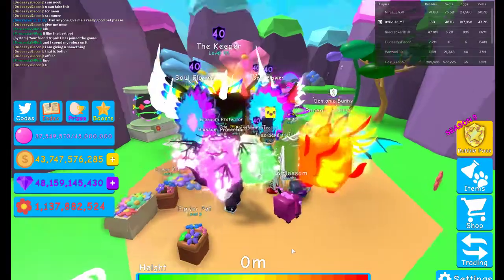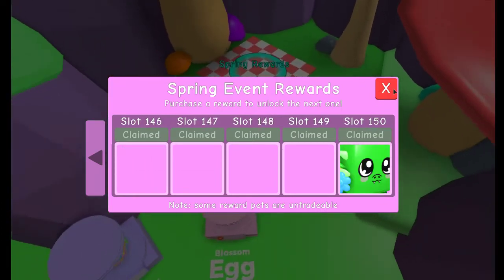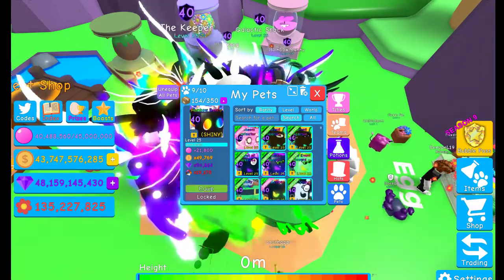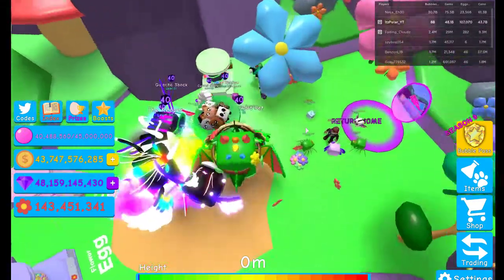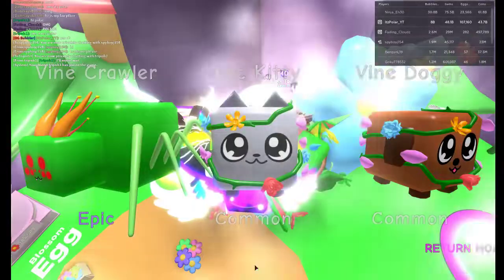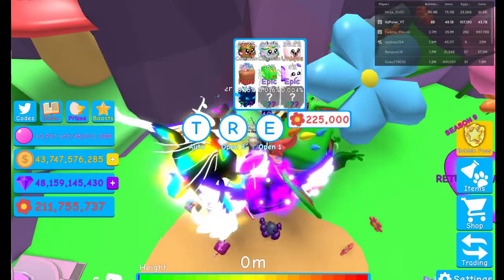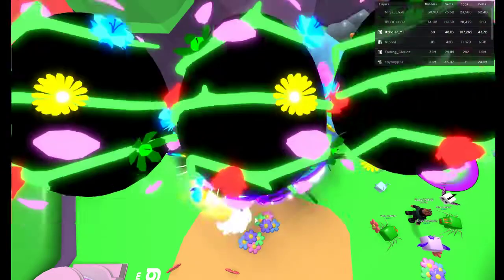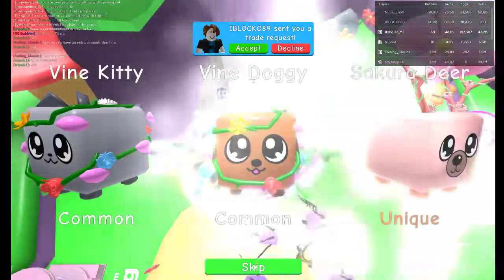FINISHING THE SPRING REWARDS IN BUBBLE GUM SIMULATOR! || Roblox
Spring Dragon Maxxed:
20,000 bubbles
50000 coins
75000 gems
21000 flowers